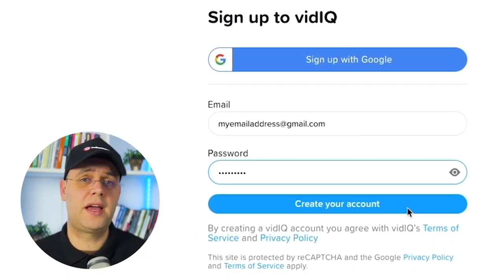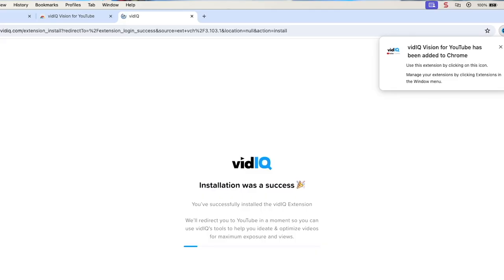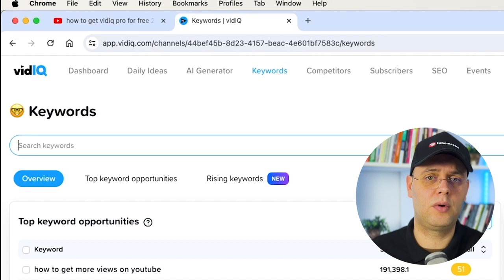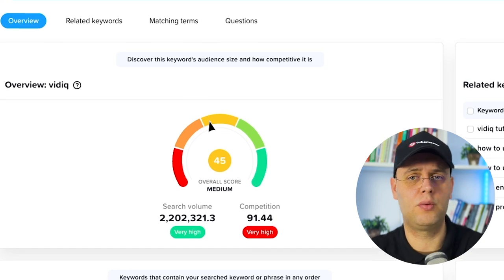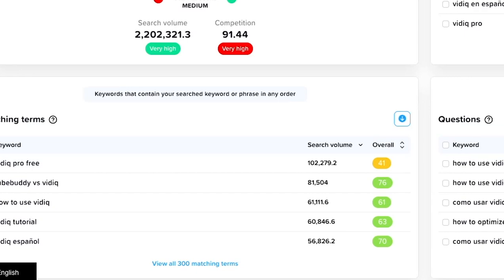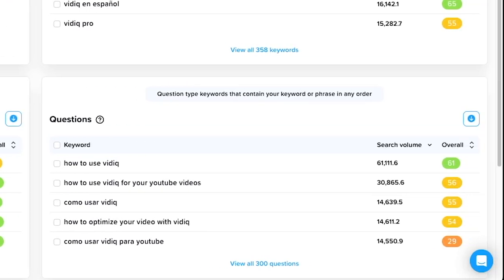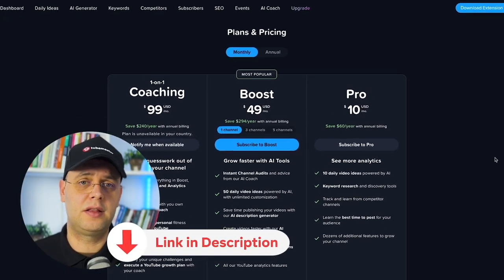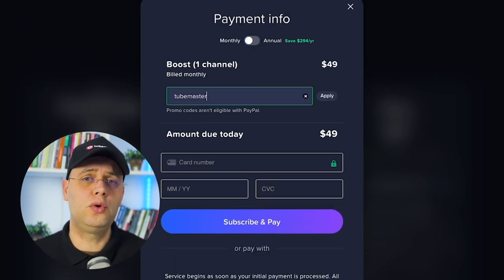How To Get 30% OFF VidIQ BOOST (2024)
In this video I will share with you the best vidiq boost promo code 2024. With this code you will save $51.45 by alowing you to get vidiq boost plan for just $31.85. Click the link below and claim your vidiq coupon code. Watching the entire video I will also show you how to use vidiq to get the right keywords

Get 35% OFF vidIQ using the LINK ABOVE + Promo code:  tubemaster

VidIQ Boost Promo Code 2024 ($51 Discount) | Get VidIQ Boost with 35% off!

Videos used as b-roll are from vecteezy.com